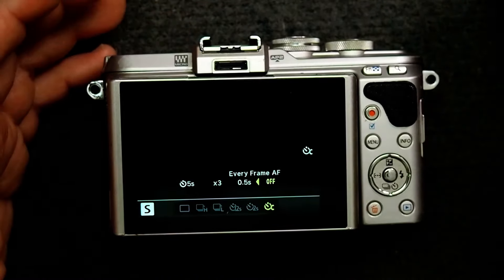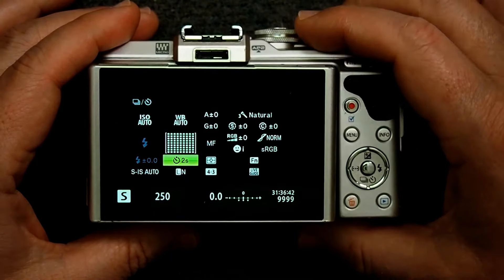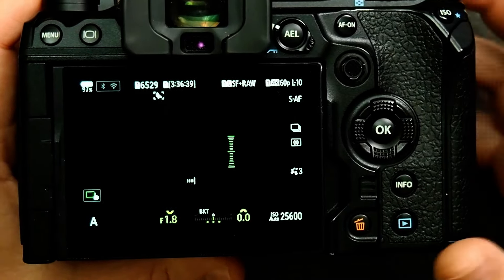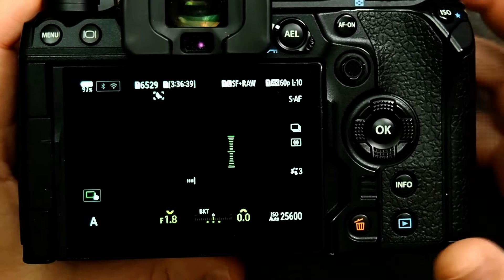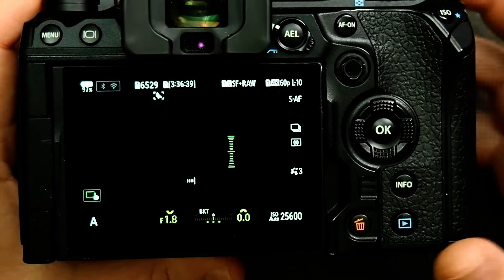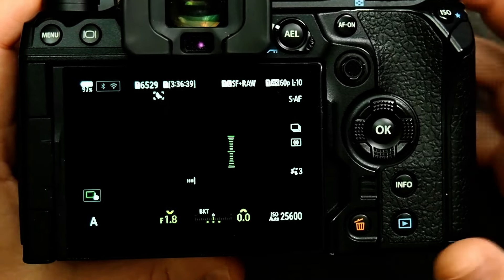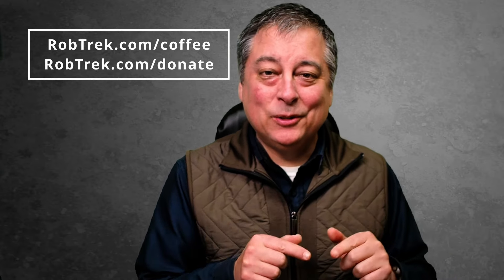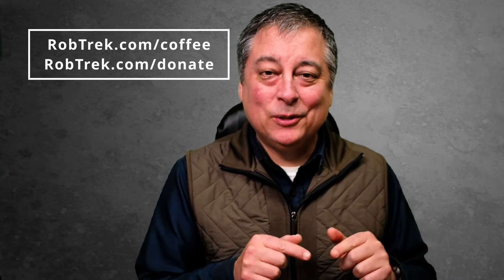OM System OM-1 Front Dial is Not Working and Olympus OM-D Bracketing Trick - Ask Rob Trek ep.401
Today I answer your questions on why the front dial is not working on the OM System OM-1 and show you a trick to do exposure bracketing handheld.

00:15 Question 1 - Handheld Bracketing
01:44 Custom Shutter Method
02:36 Setting up Sequential Shutter
04:05 Question 2 - Front Dial is not working
04:43 Demo of what is happening
05:26 Assigning Dials for Fn Lever 2
07:37 Buy Me a Coffee!

My eBay Link ad*